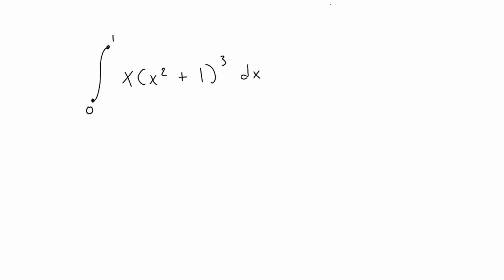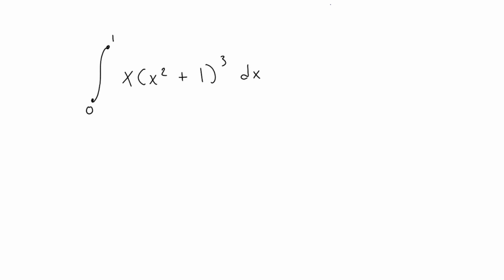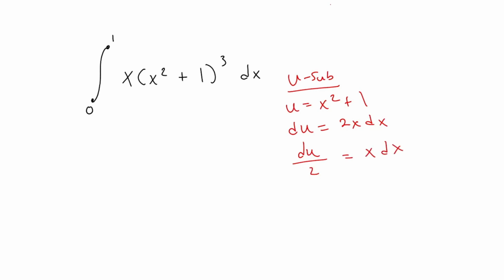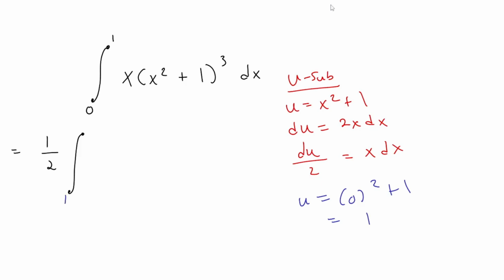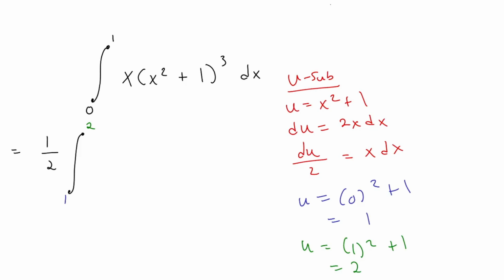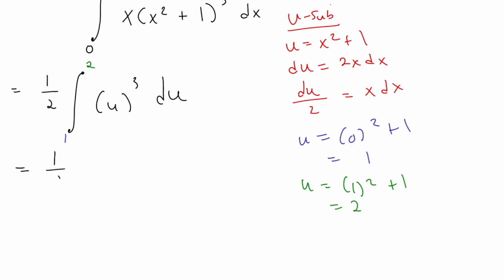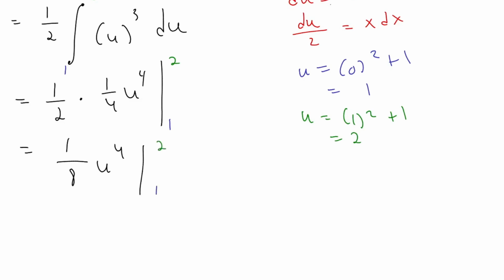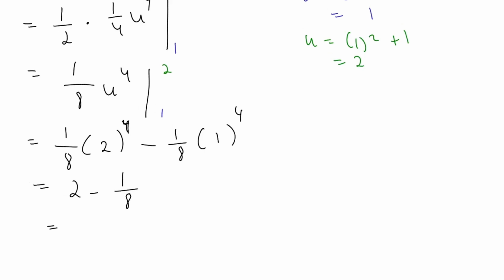How to Integrate a Definite Integral Using U-Sub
This video looks at how you can Integrate a Definite Integral using u-sub